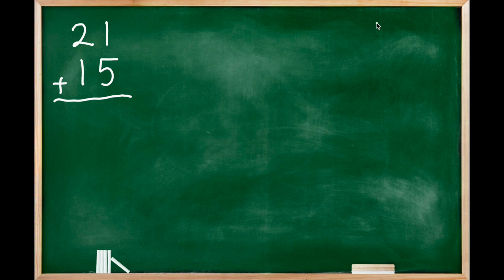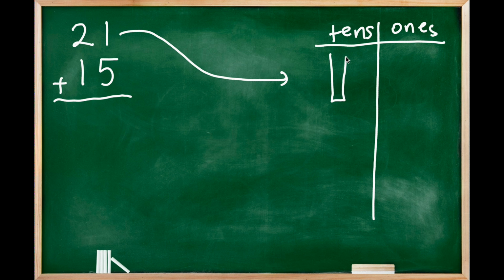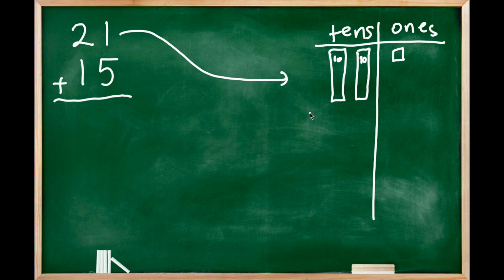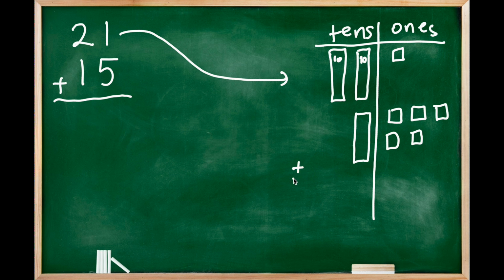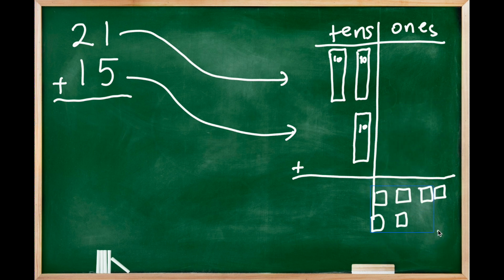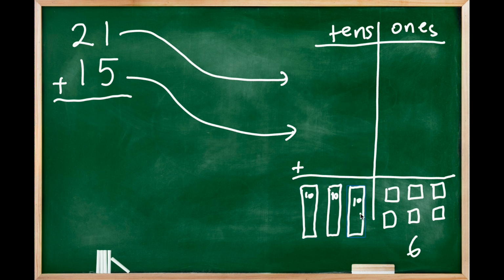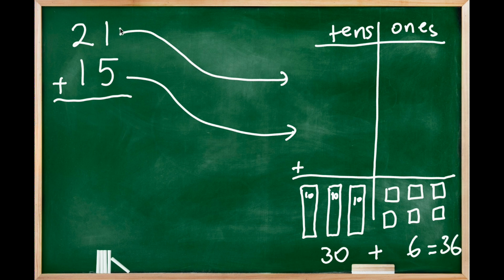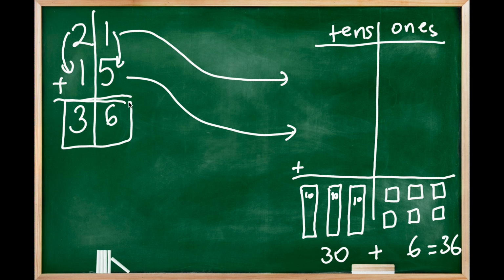2 Digit Addition without Regrouping using Standard Algorithm, Base 10 Blocks, Expanded Form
Whether you're a student looking to improve your math skills, a teacher or a parent seeking new ways to engage your students, this video is the perfect resource for you. So why not join us for this exciting math adventure?

Join us for an informative video on 2-digit by 2-digit addition without regrouping! In this video, we'll explore how to add two 2-digit numbers together using a simple step-by-step process. Our experienced math educators will guide you through each step, with clear explanations and plenty of examples to help you master this important skill.